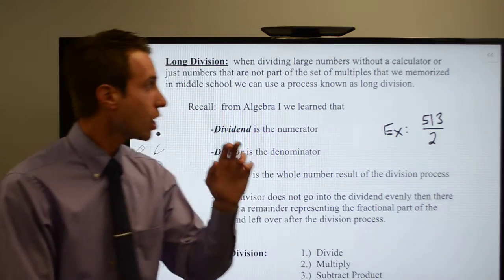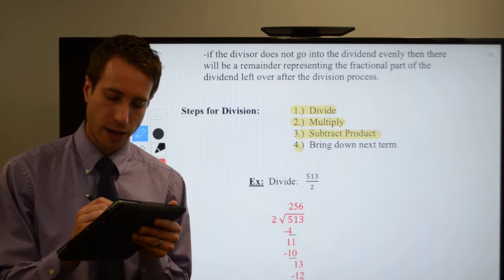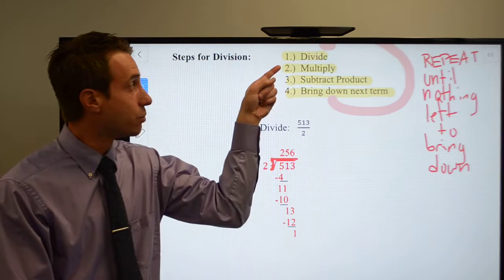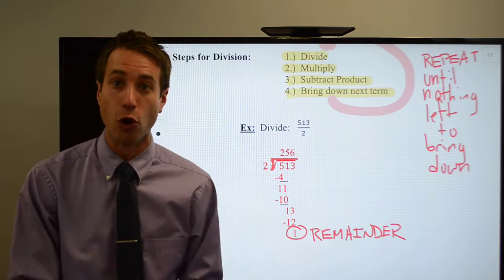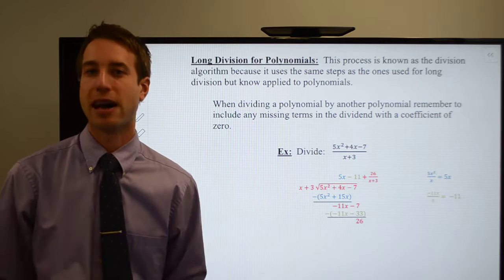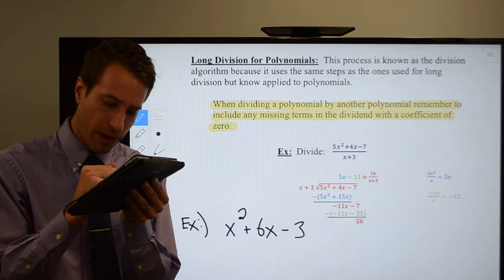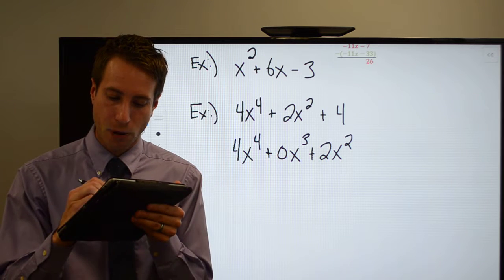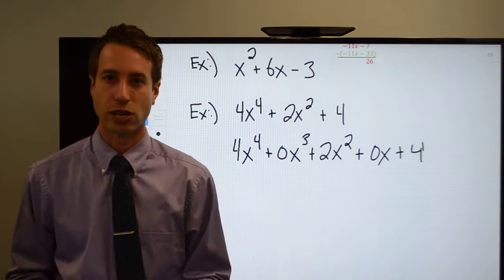Dividing Polynomials Part 2